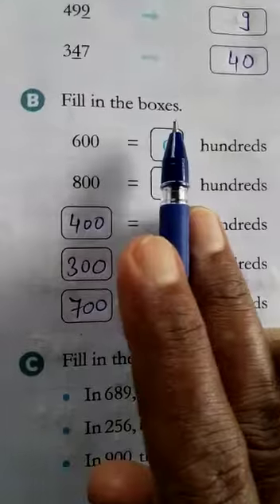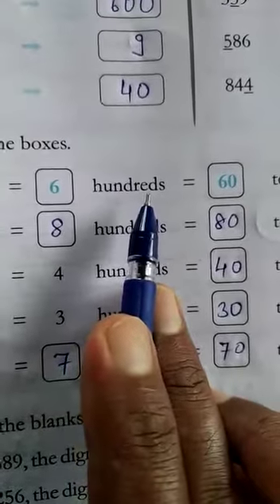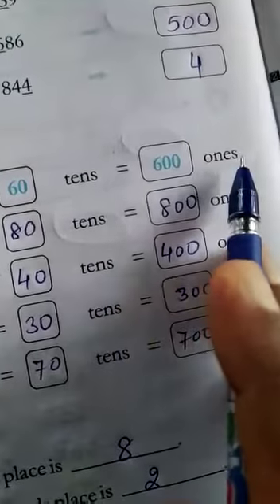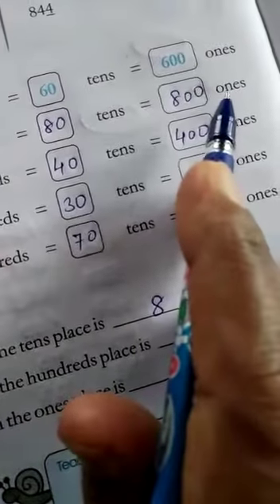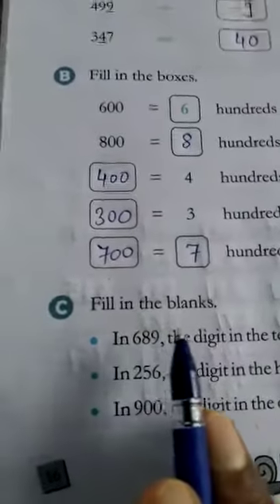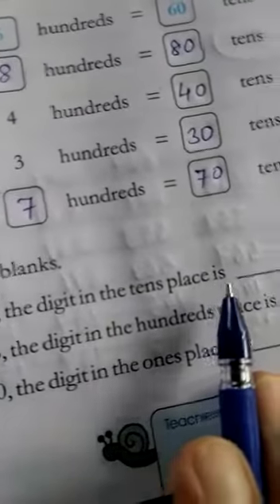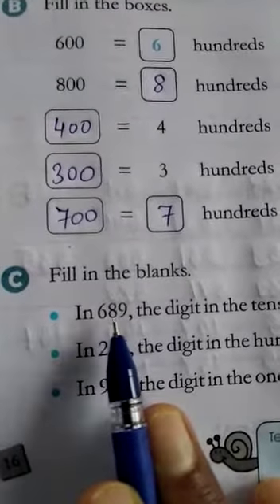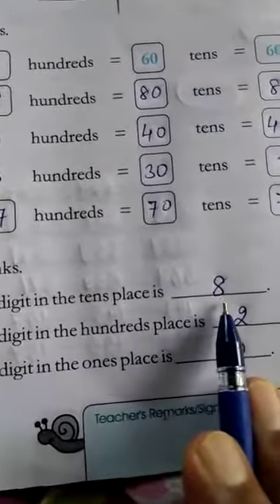Class-3, Mental Maths, Assignment-13, Date-13.07.20